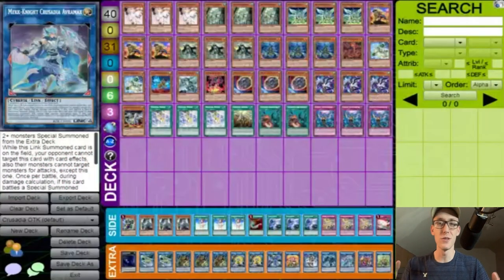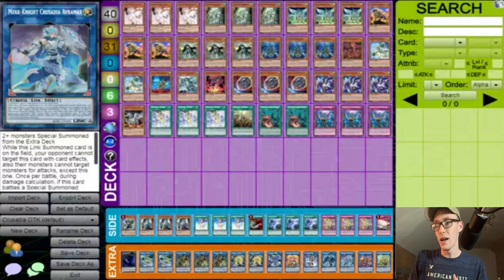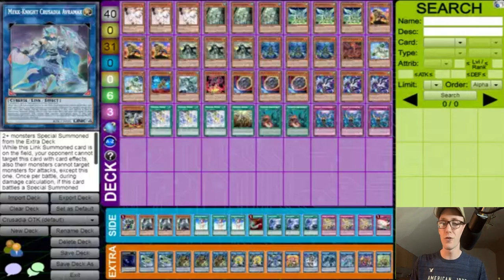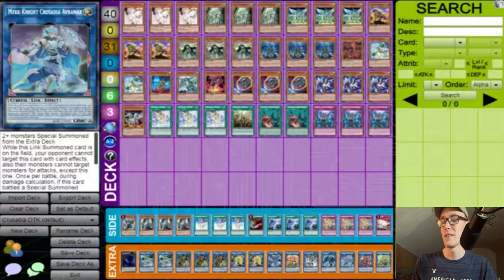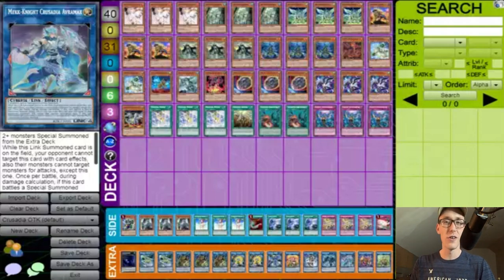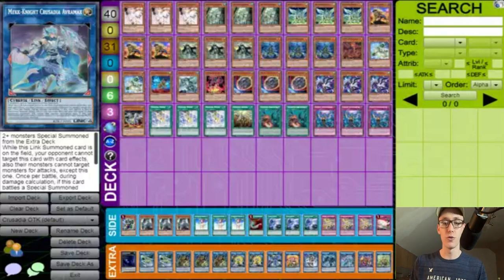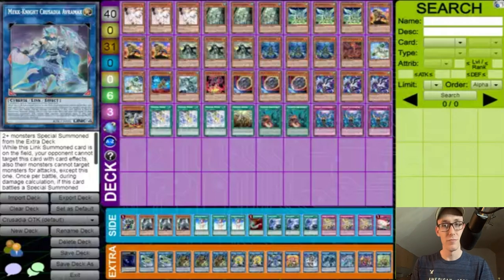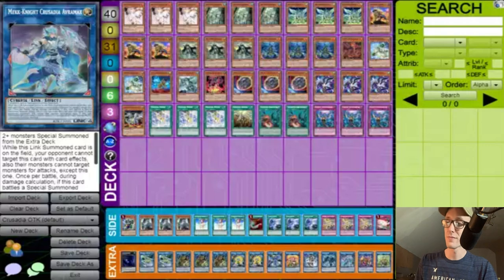*YuGiOh* 14th Place Extravaganza Crusadia Deck Profile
Whats good Ladies and Gents, TeamCOG bringing you another competitive yugioh video. Please remember if you enjoyed this YuGiOh video to give us a thumbs up so we know that we are making the good stuff! Also feel free to check us out on social media! If you want to help support the channel check out the links below to our own store where we sell top quality mats and also think about becoming a channel member! If you have the extra time check out our Ko-if it is helping me get the funding needed to improve my set up!

**FACING A GIANT**
Help me get a new set up so i can bring you consistent higher quality live streams/Live streams!

**LOVE THE ARTWORK OF MY MATS?**

**SOCIAL MEDIA**

**MUSIC**

Track: THROVN & Holly Terrens - Run This Show